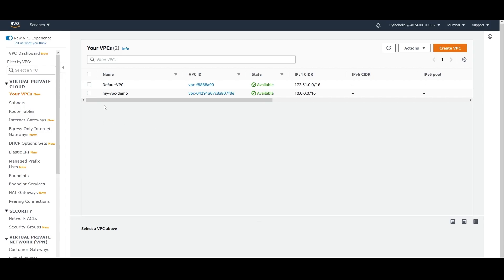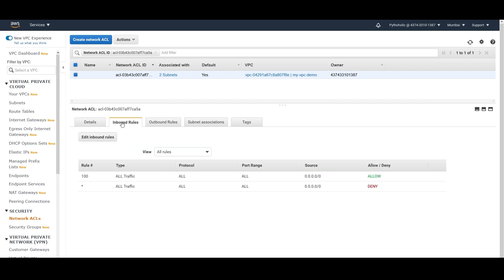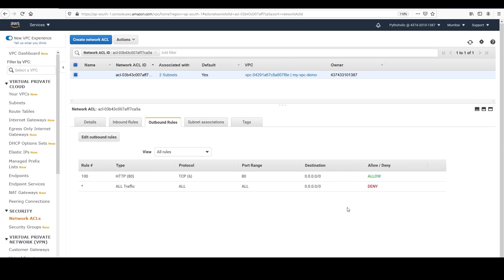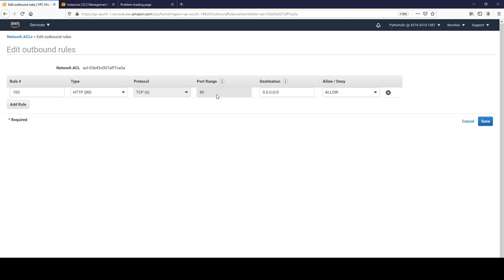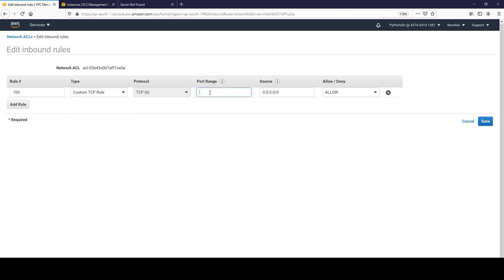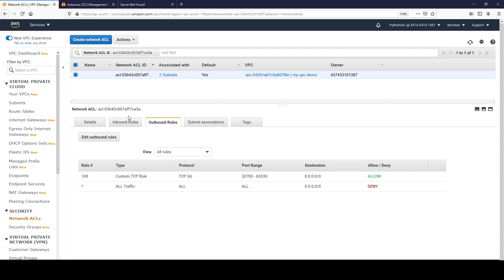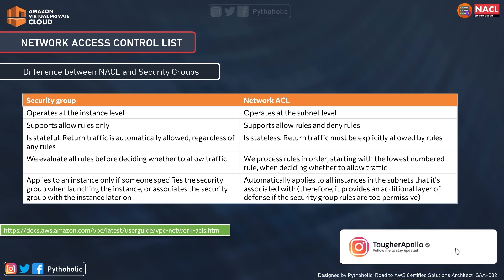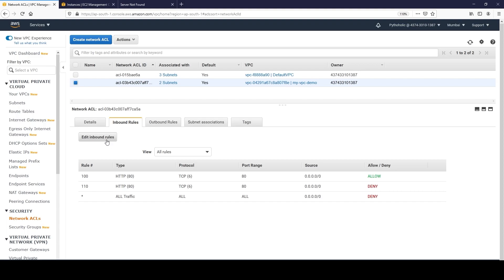74 AWS Interview Questions - How to create NACL to allow and restrict access in AWS VPC with Demo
74 AWS Interview Questions - How to create NACL to allow and restrict access in AWS VPC with Demo